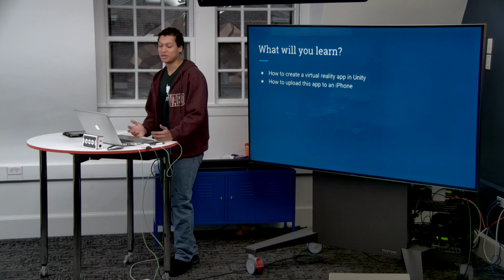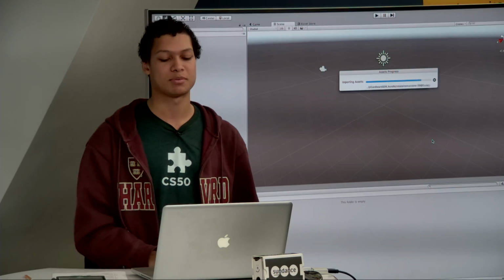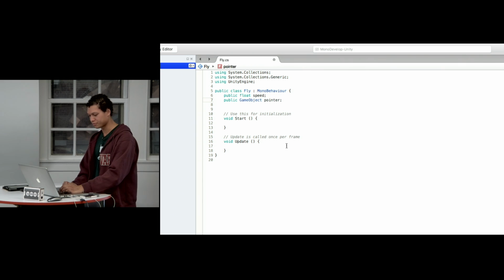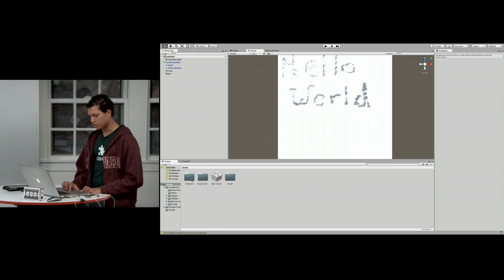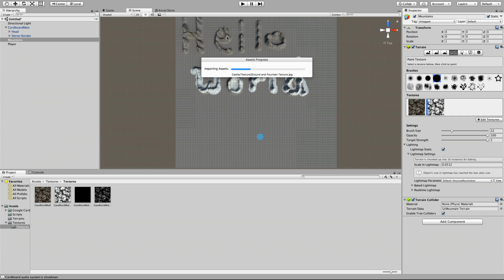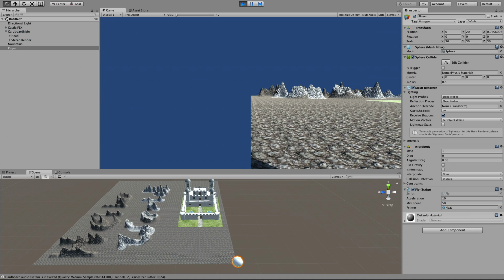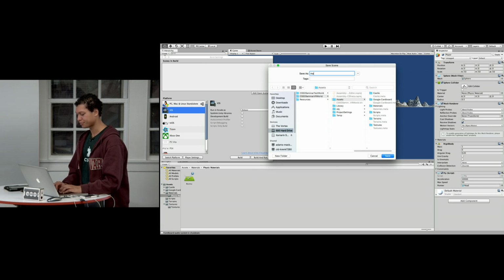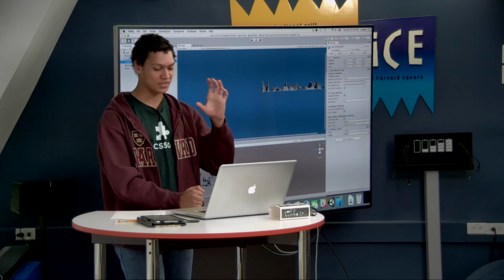Create Your Own Virtual Reality by London Lowmanstone